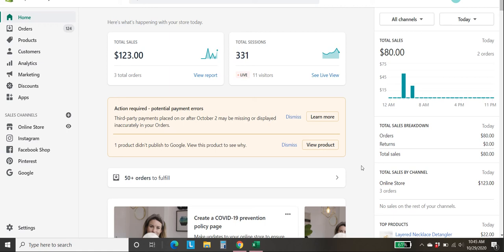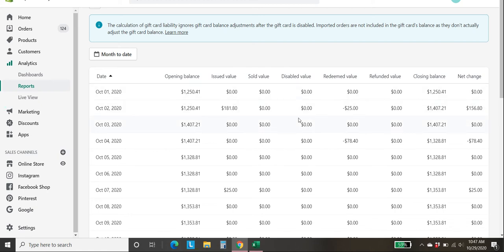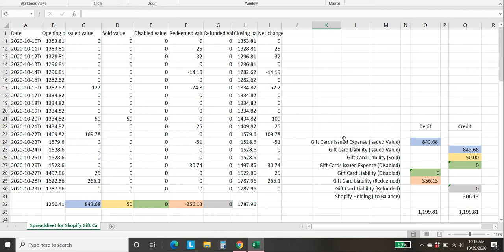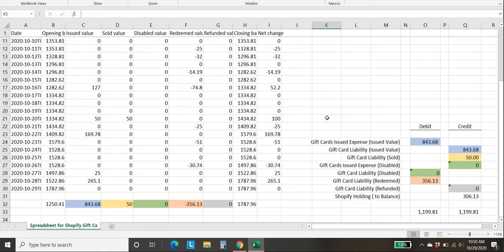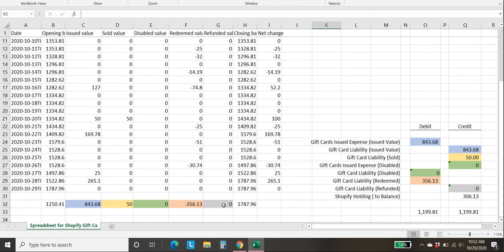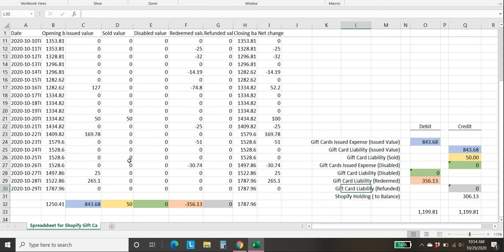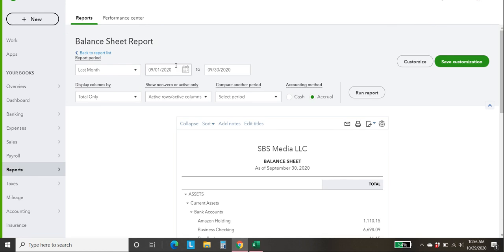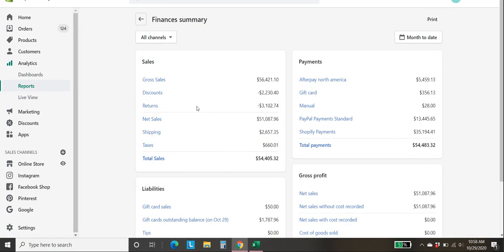How to Record your Shopify Store Gift Card Sales & Redemptions in QuickBooks Online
I recommend QuickBooks Online for your Shopify bookkeeping. Get the current QuickBooks Online deal through my referral

Bookkeeping for gift card sales and redemptions can get tricky! In this video, I'll walk you through how to record your gift card sales, redemptions, and refunds in QuickBooks Online. Fast and accurate bookkeeping records! This video piggybacks off of my overall method for handling your Shopify Shop bookkeeping in QuickBooks Online. So if you are not familiar with that, you should probably start there!

I'm using QuickBooks Online Simple Start (Easy Start for Canadians) for Shopify bookkeeping.